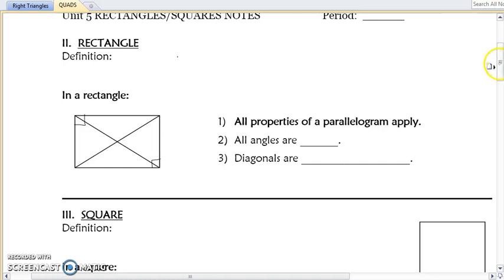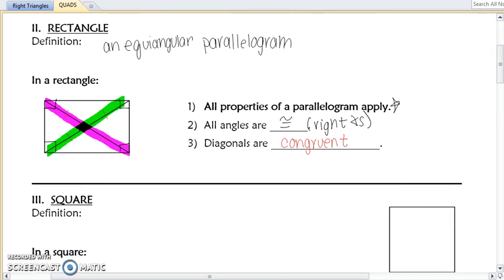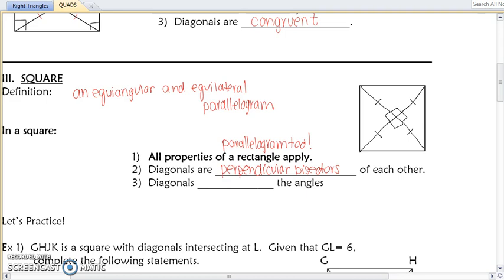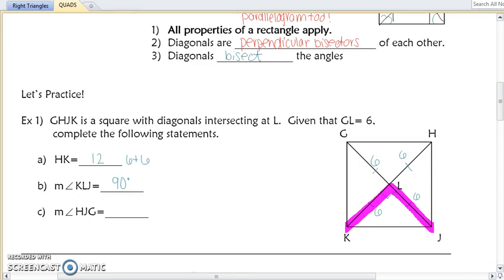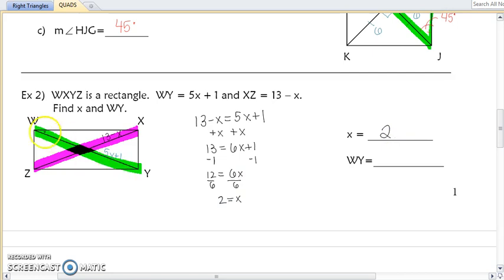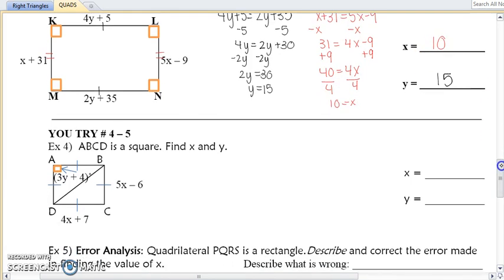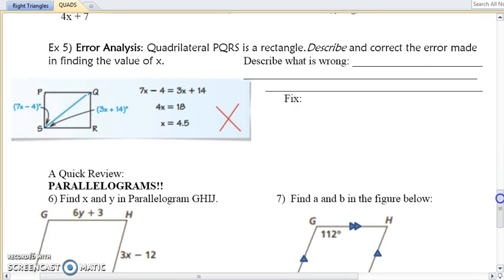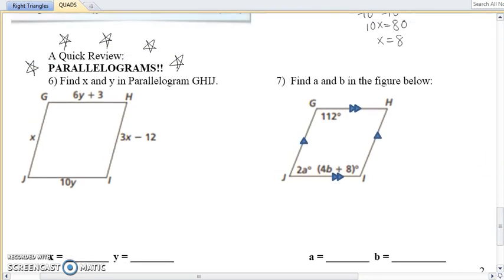Day 4 NOTES Rectangles and Squares